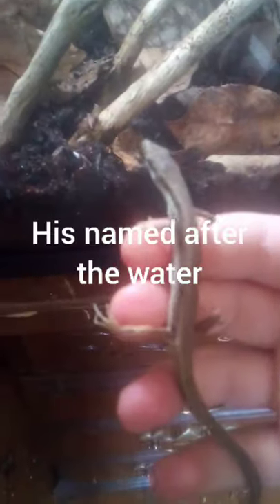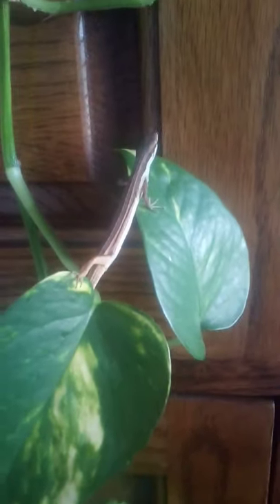my long tail lizard enclosure